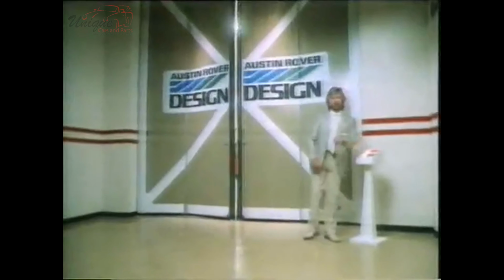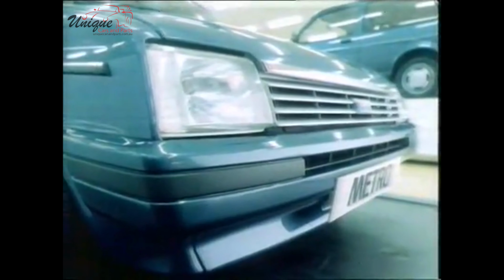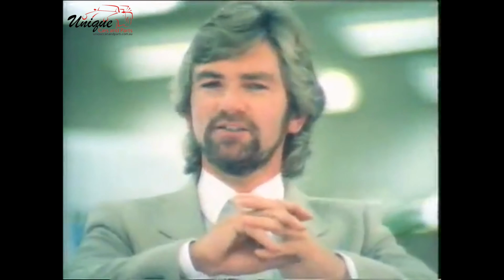Austin Metro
Seven years of planning, design, replanning, redesign, and more than £275 million went into British Leylands Austin Mini Metro. Although not as revolutionary as Alec Issigonis's Morris/Austin' Mini was in 1959, the then new front-drive model from the nationalised British factories was nevertheless an attractive little family 'hold-all', incorporating the basic aims and design features of its preedecessor - front wheel drive, transverse engine (with transmission gears in the engine sump), and maximum interior space coupled with minimum exterior dimensions.

Unique Cars and Parts - an absolutely free service since 2001